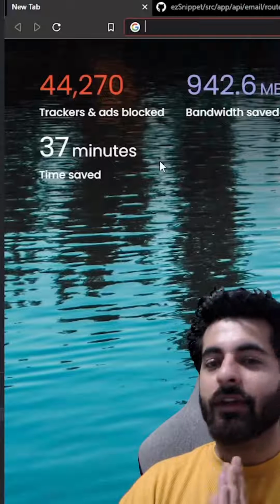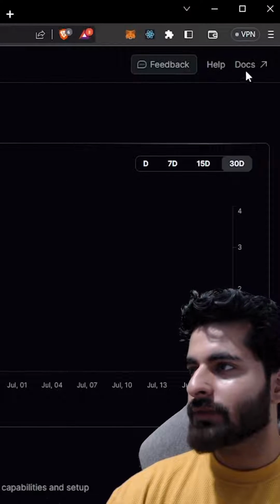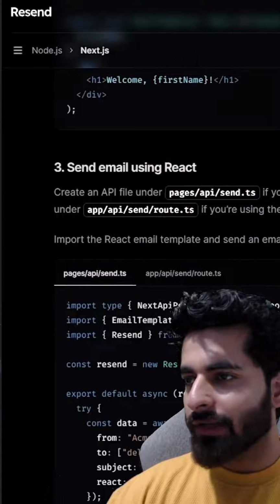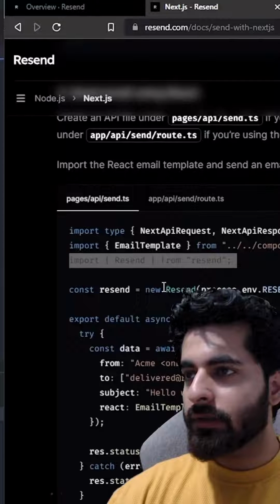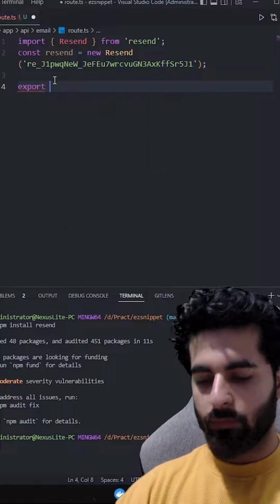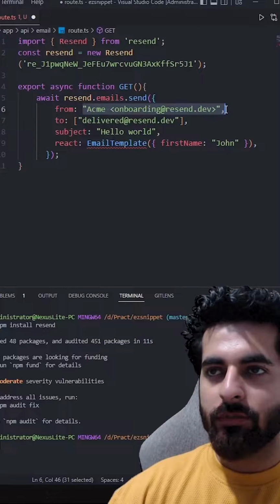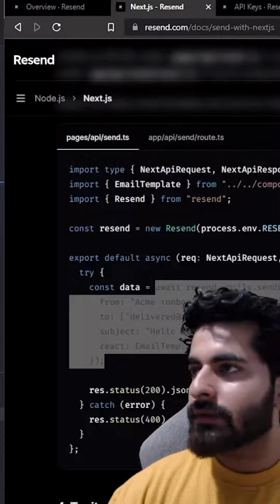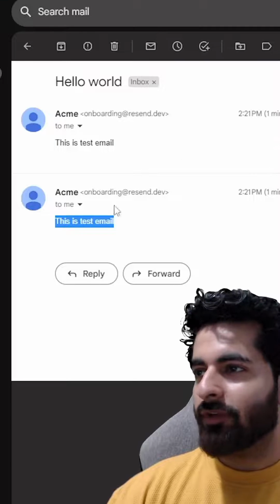Send Email in React | resend email in react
send Gmail in react
resend email in react
varify email in React
verification of email and password in email
email and password in react